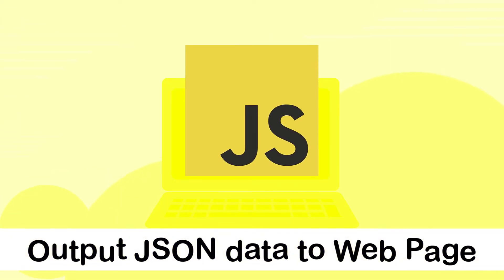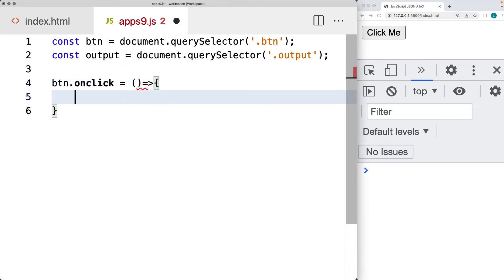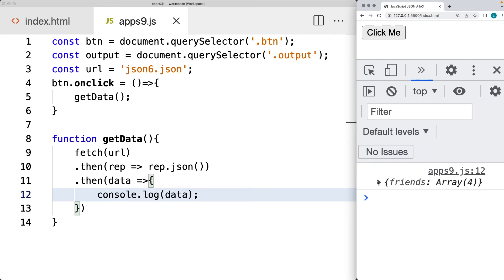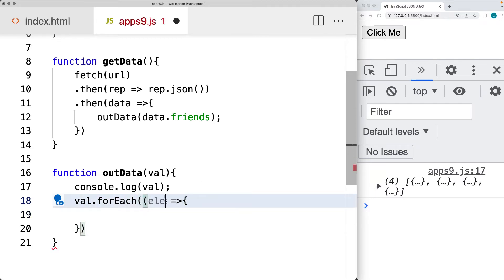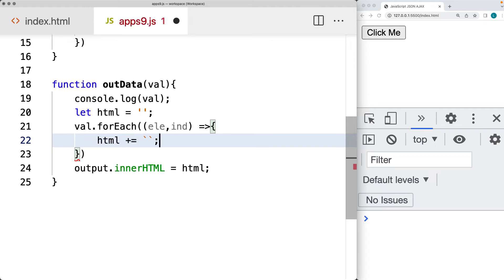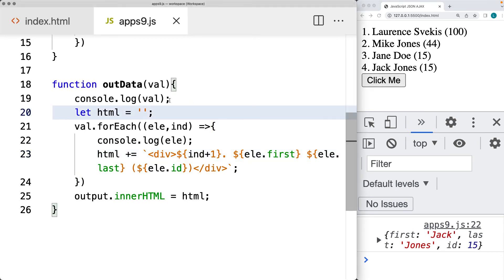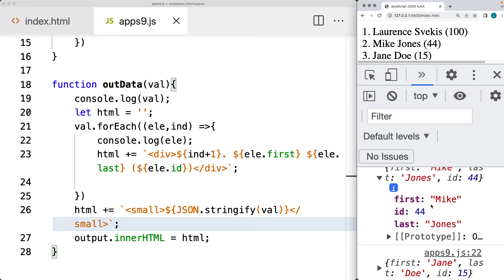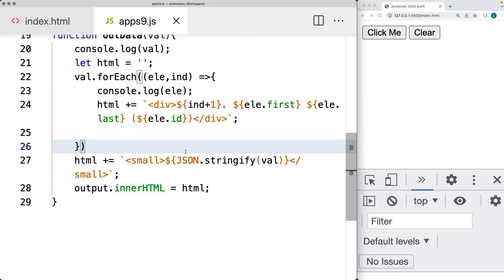How to Output JSON data into the web page JavaScript code and JSON data for web page content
Learn more about JavaScript JSON and AJAX Explained JavaScript Objects and Array with coding examples

How to Output JSON data into the web page JavaScript code and JSON data for web page content.  Output JSON data into the web page
JavaScript code and JSON data for web page content.  Use AJAX web development

AJAX communicates with the server and the exchange of data then updates the page without having to refresh the page.  Features of AJAX allow you to make requests to the server without reloading the page and use received data from the server.

This lesson is going to demonstrate how to loop through the contents of an array, coming from JSON data and output the results into the web page.